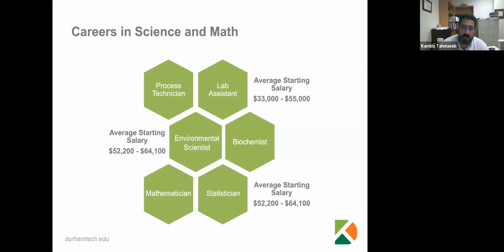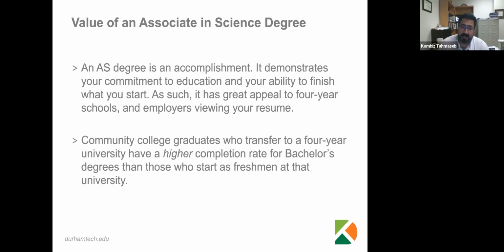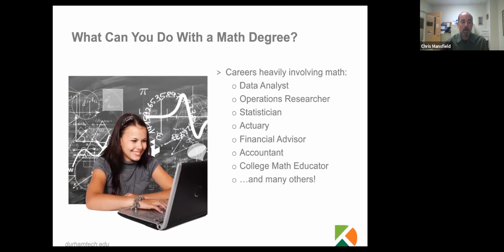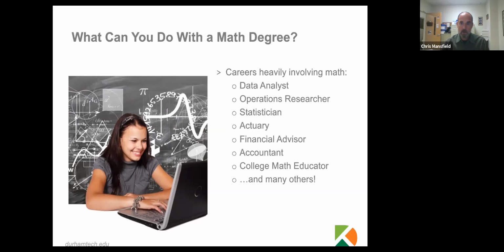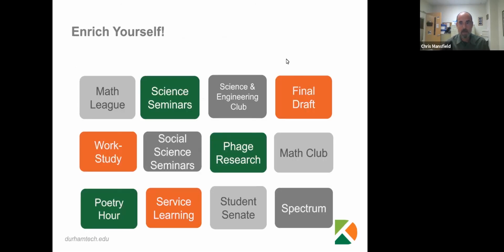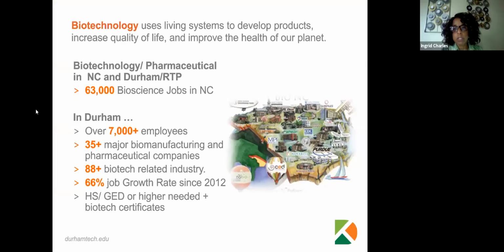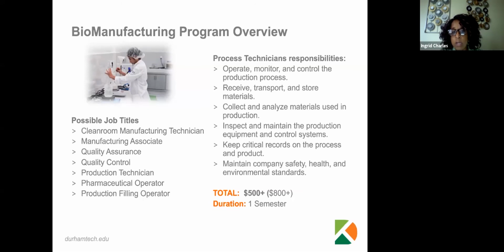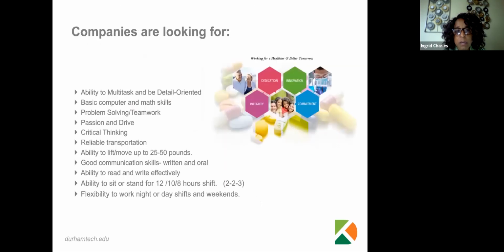Science and Math | Guided Career Pathways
Science and Math programs range from non-credit biotechnology courses to a variety of university transfer options. University transfer paths include biology, biomanufacturing and biotechnology, chemistry, environmental science, geology, math, statistics, physics, and STEM Education. Durham Tech has 15 university transfer partnership agreements and five guaranteed admissions pathways.